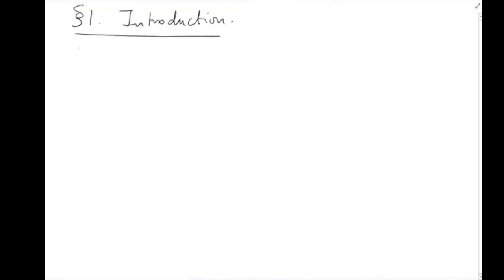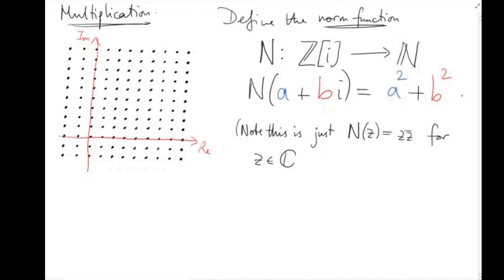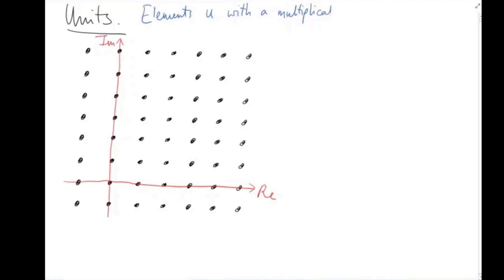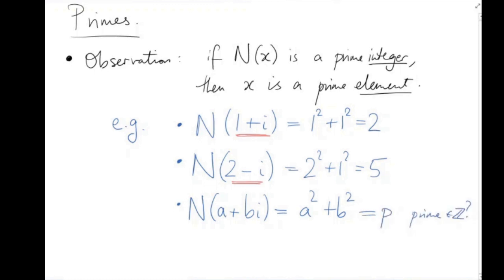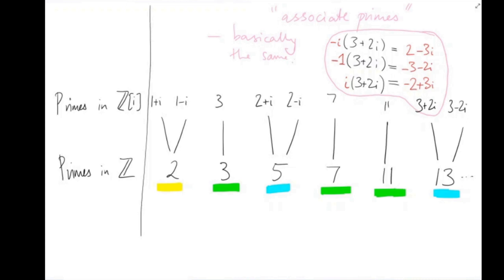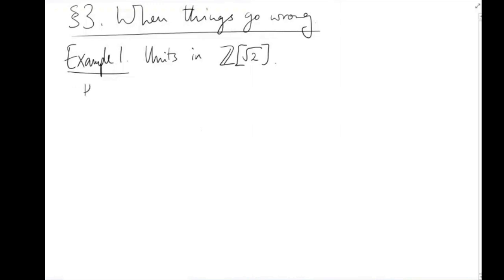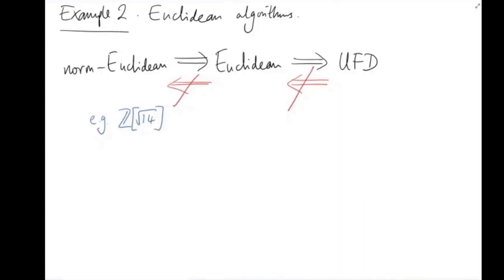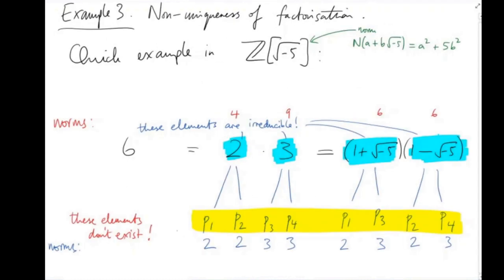[ANT02] Arithmetic in Z[i] and beyond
In this video, we give a detailed example of the multiplicative theory of Z[i] - a very nice number ring - and point out what can go wrong in nastier cases.